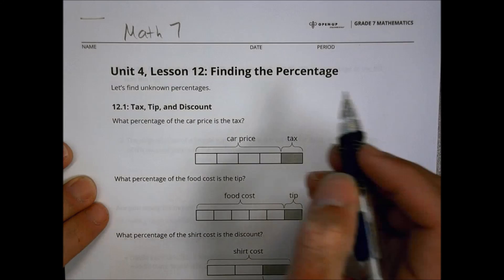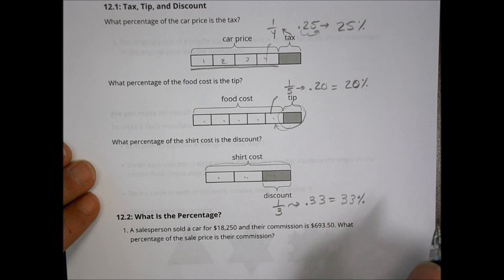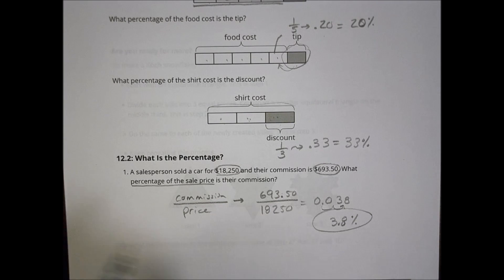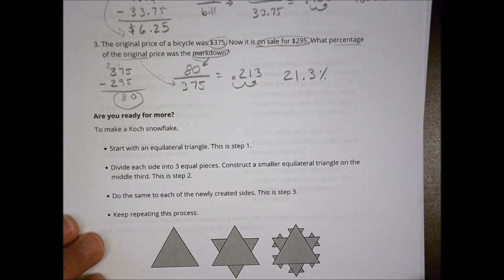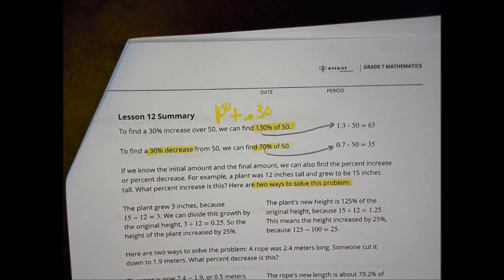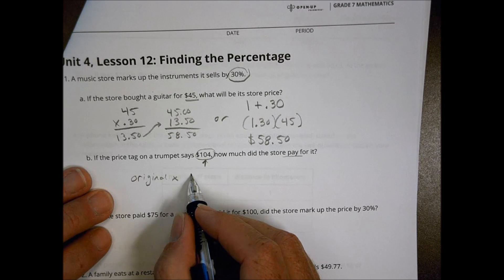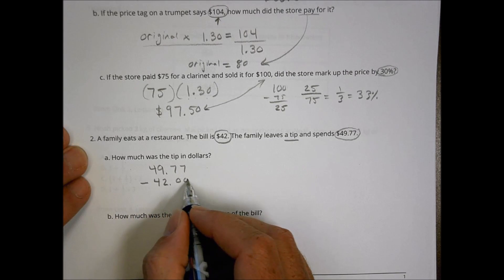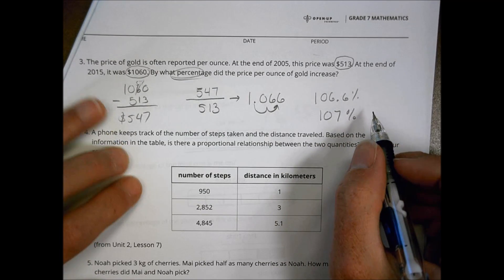Math 7 4 12 Homework Help Morgan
Finding the Percentage